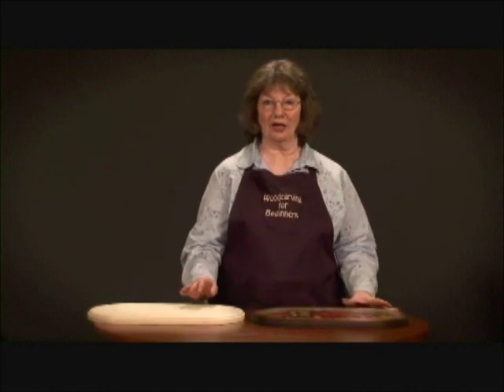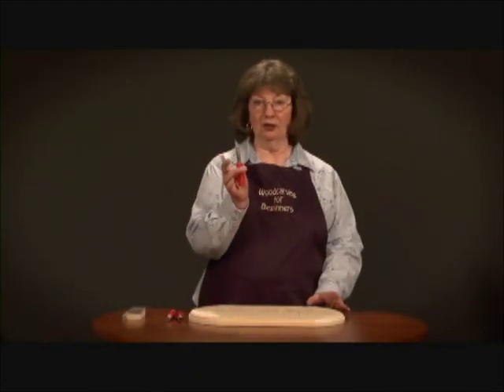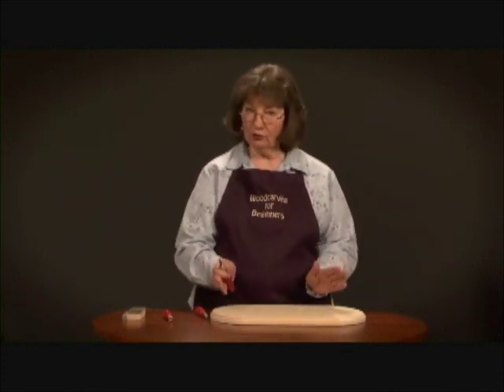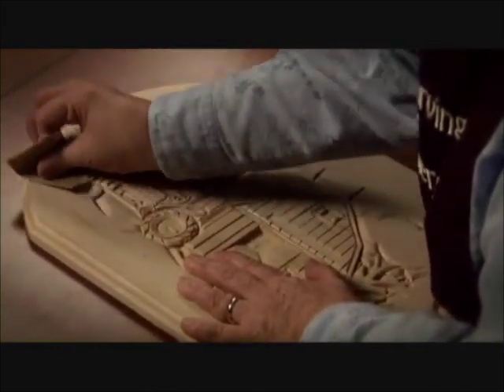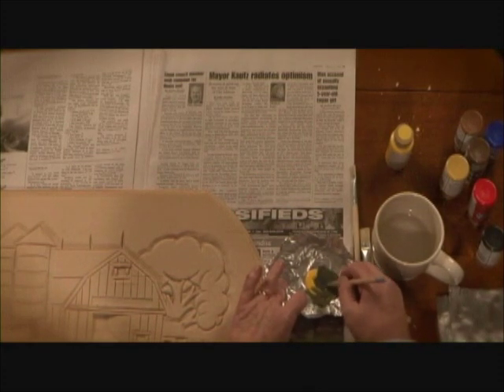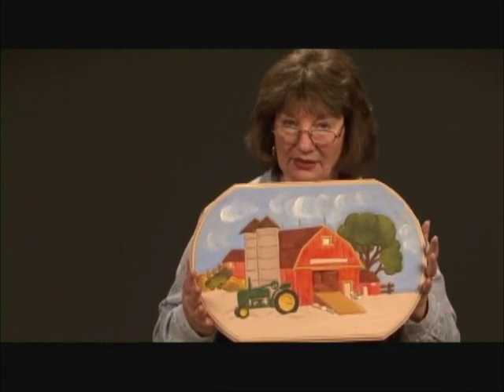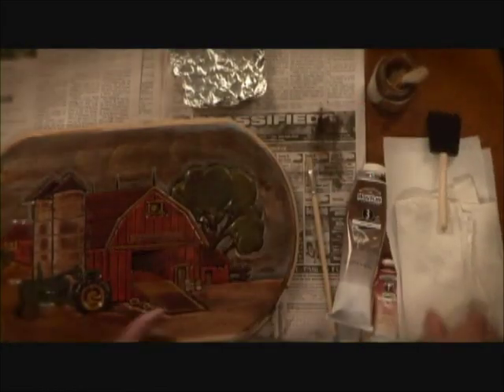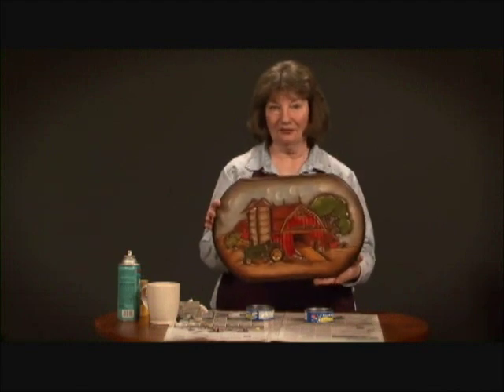Woodcarving for Beginners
Woodcarving for Beginners - If you'd like to learn how to carve wood, this is one of the best wood carving videos for beginners. Ruth Davis a professional wood carver who has been teaching classes and selling her work for over 20 years. In addition to teaching classes, Ruth sold her carvings for 12 years at the Minnesota State Fair - one of the largest fairs in the United States. You can buy her full video, Woodcarving for Beginners, at her